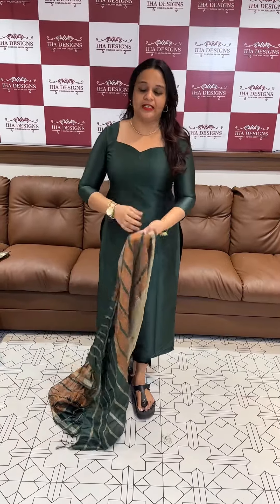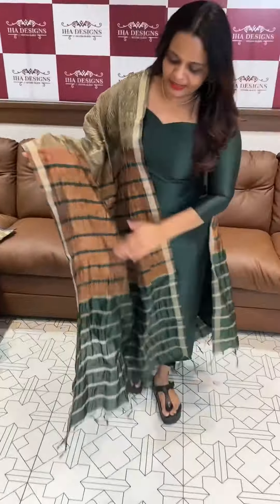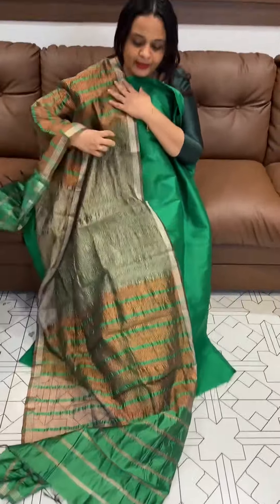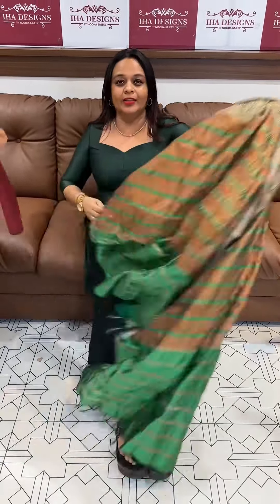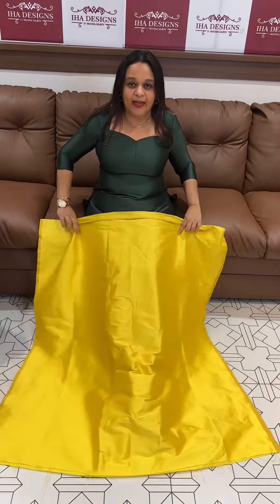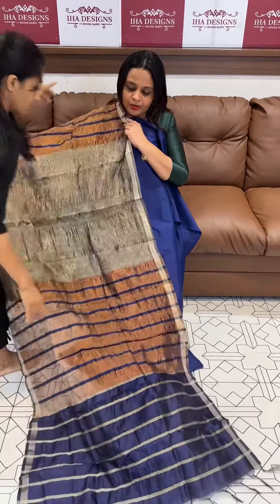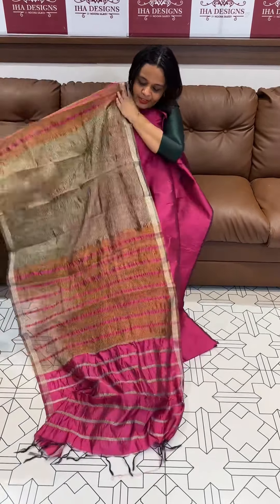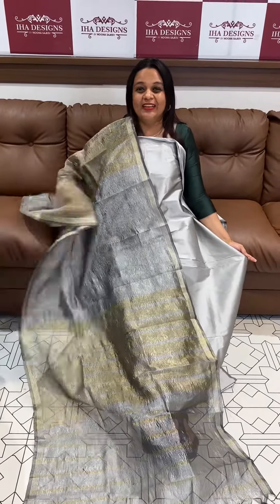Budget buy semi silk unstitched salwar suits collections @ 1295/- for booking visits